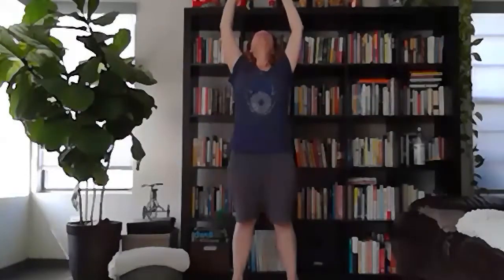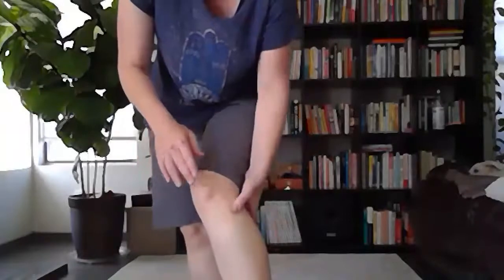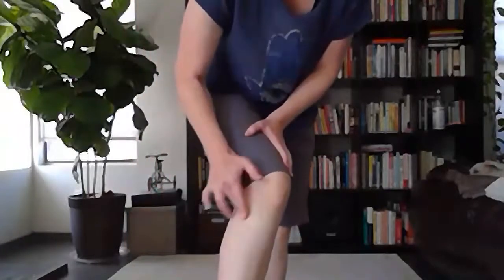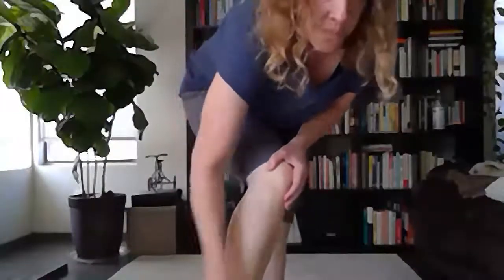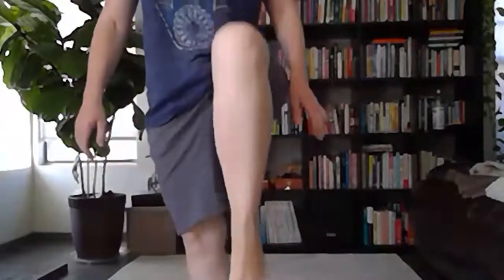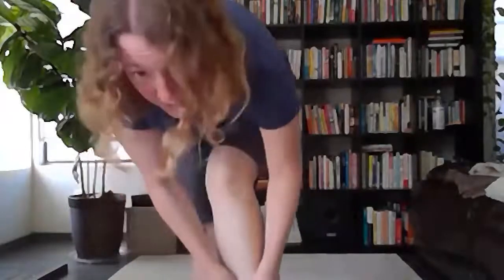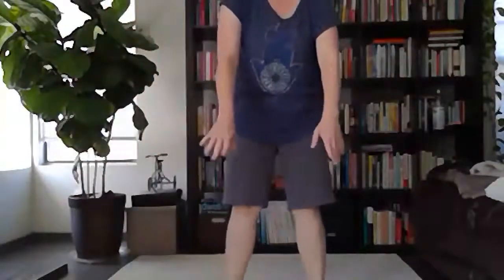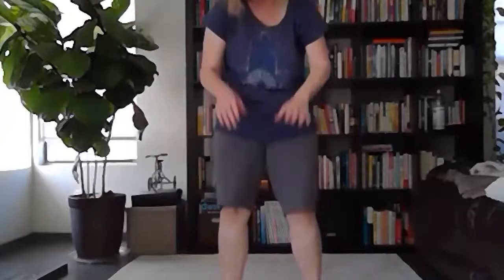Qigong Class June 13, 2020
Zoom Qigong class conducted by Master Tiffany Trader.